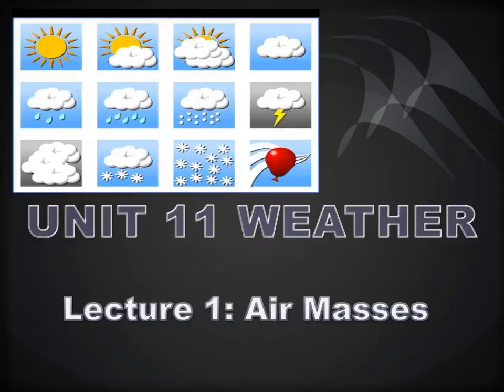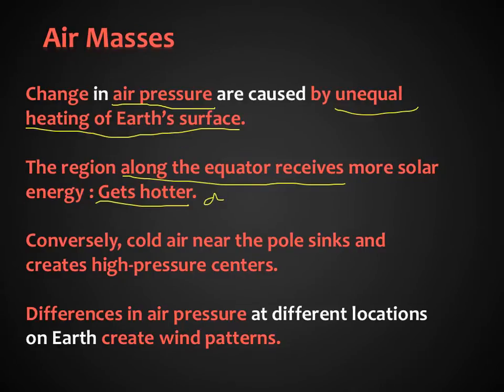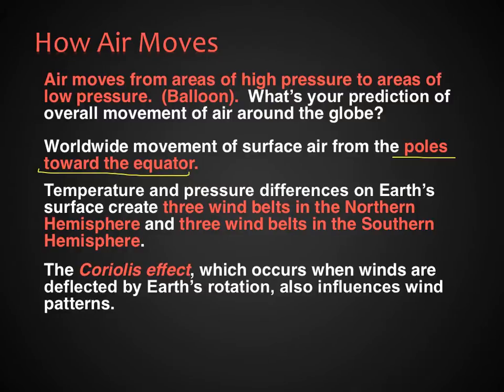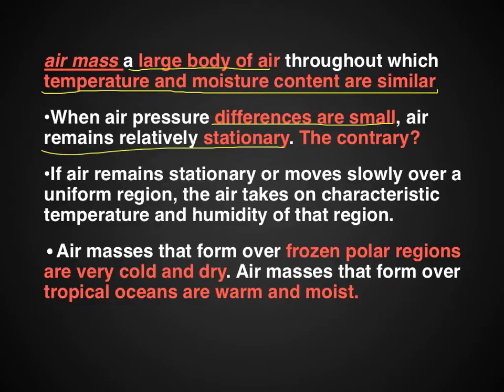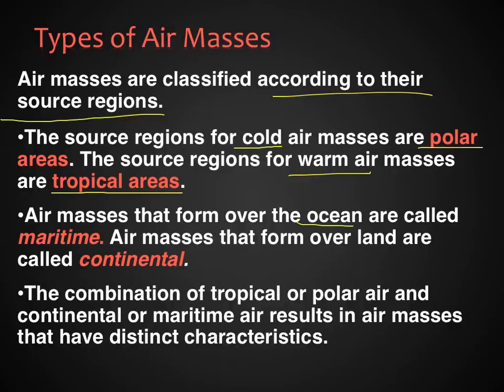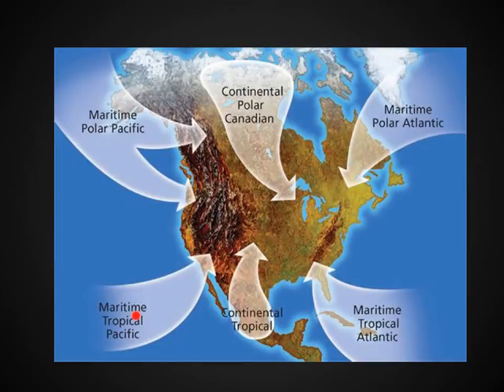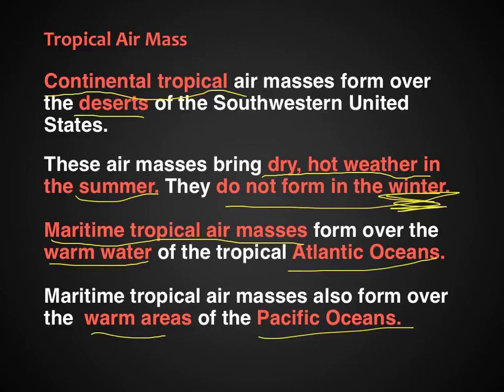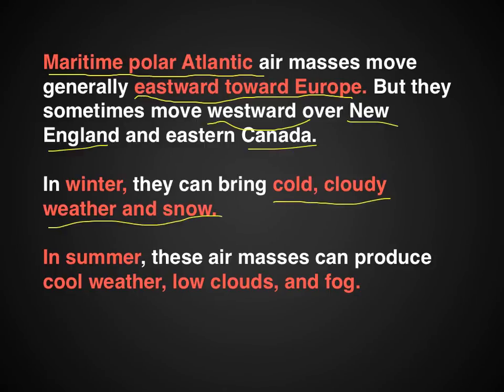Unit 11 - Lecture 1: Air Masses